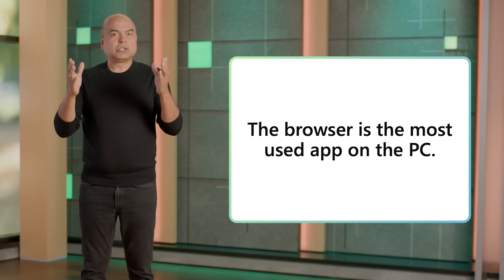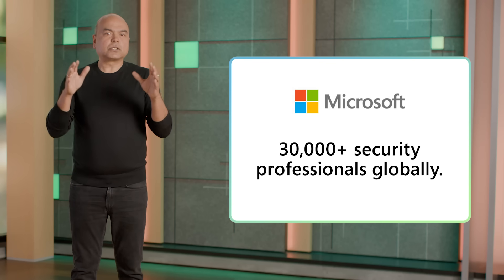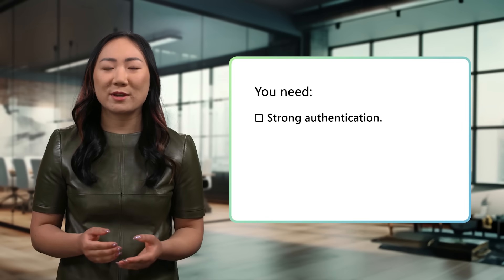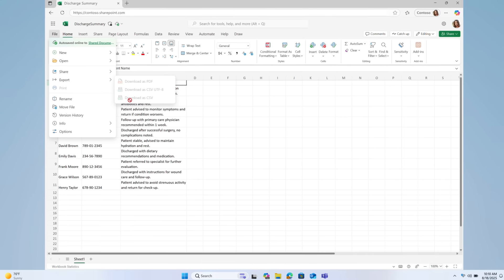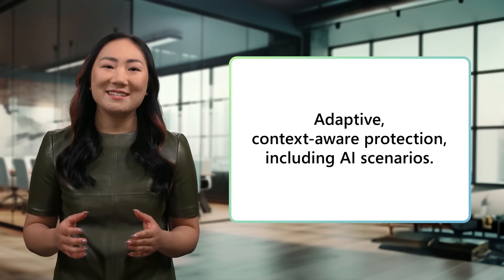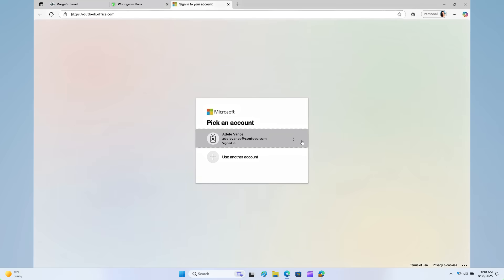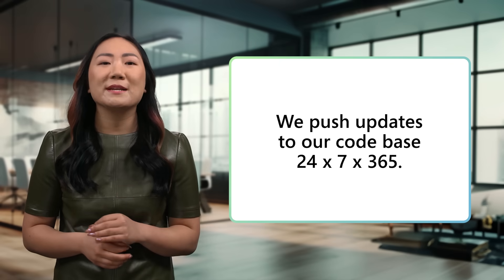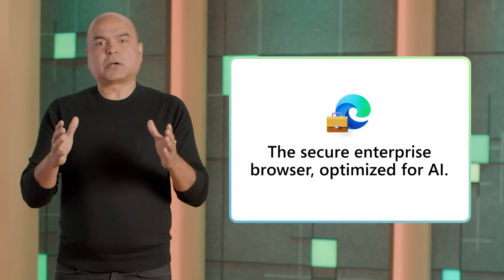Edge for Business: The secure enterprise browser you already have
These days, your browser is the gateway to everything–the web, work, and AI. That’s why it’s more crucial than ever to have a secure enterprise browser that combines protection and productivity. It provides enterprise-grade protection and secure productivity while taking advantage of your existing Microsoft 365 investments and tools. And building upon this foundation, we’re delighted to announce Microsoft has been named a leader in the IDC MarketScape: Worldwide Application Streaming and Enterprise Browsers 2025 Vendor Assessment.
In this video, learn how you can safeguard data, regulate AI use, and support unmanaged devices, all with the browser you already have. No deployment headaches, just configure and go.

Source: IDC MarketScape: Worldwide Application Streaming and Enterprise Browsers 2025 Vendor Assessment, July 2025

0:59 Edge for Business Overview
1:56 Advantage #1 – Enterprise-grade security
2:15 IDC MarketScape designation
2:39 Advantage #2 – Seamless experience
3:30 Advantage #3 – Cost
3:55 Demos Overview
4:36 Usage rights restrictions (demo)
5:56 Prompt-level data protection (demo)
8:28 Personal profile on an unmanaged device (demo)
10:16 Data loss prevention for BYOD (demo)
11:26 Monitoring dashboard in the Edge management service (demo)
13:02 Resources to get started